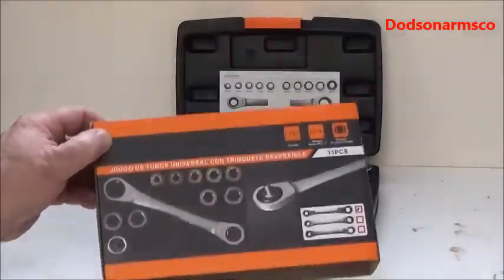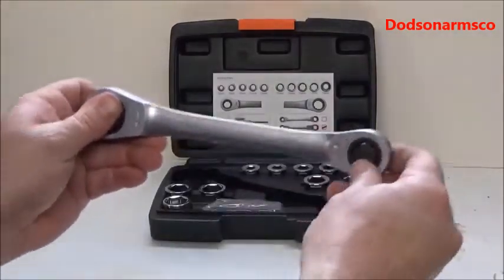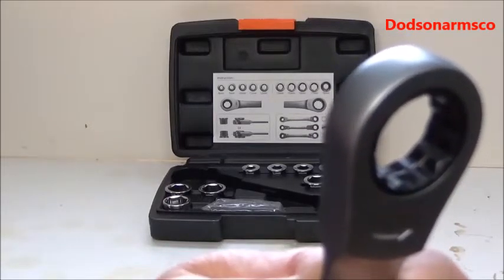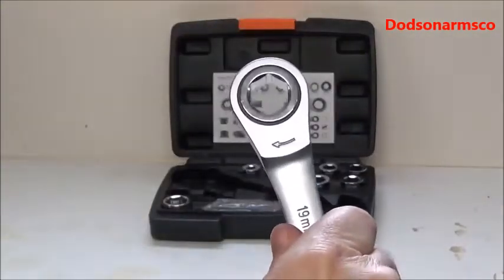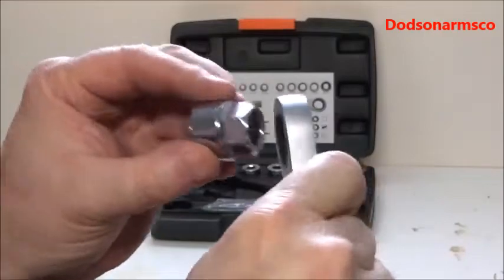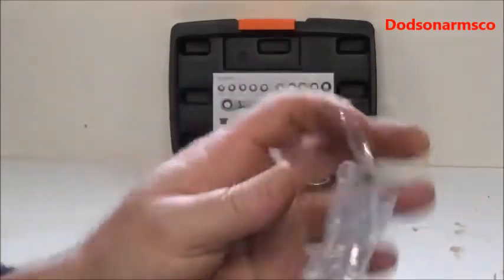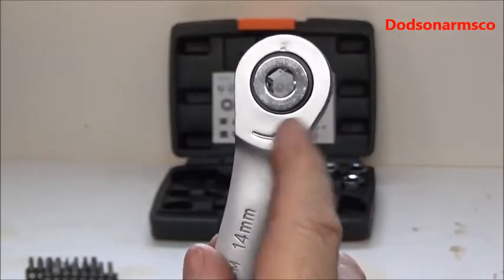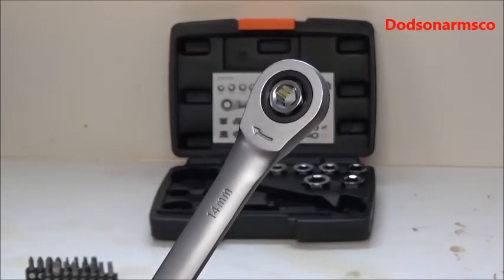Light Weight Chinese Pass Through Socket Set: Antique and Unique Tools: Making Money From Home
This video discusses a Chinese Light Weight Pass Through Metric socket set  found on Amazon several years ago. This is the perfect light weight tool kit for stripping equipment or making repairs when the tools need to be carried on foot for long distances.